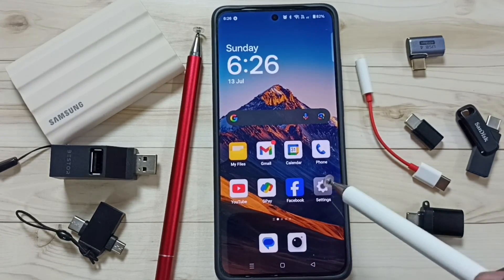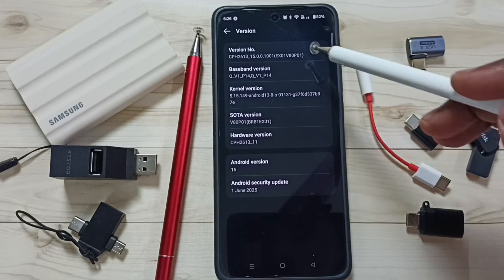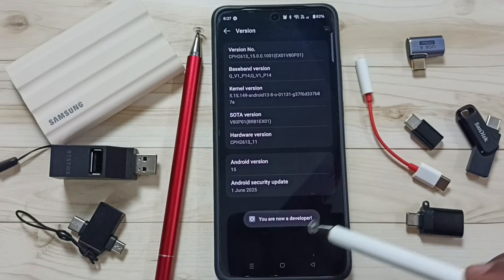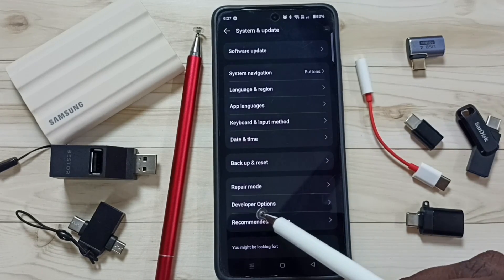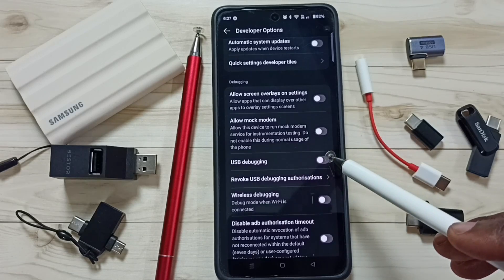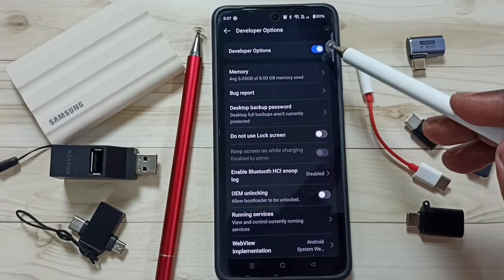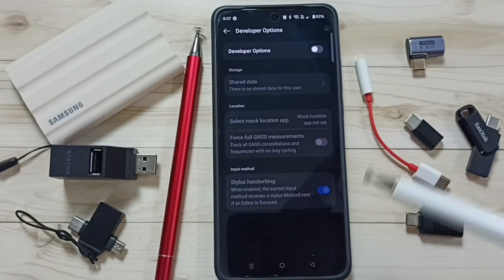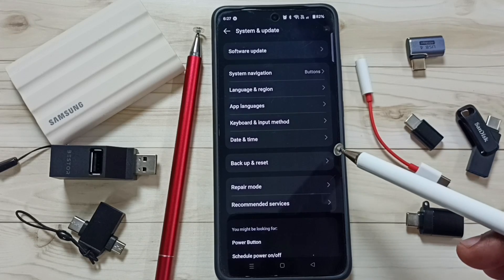OnePlus Nord CE5 | How to Enable/Disable Developer Options on OnePlus Nord CE 5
OnePlus Nord CE5 Developer Options Guide – Enable or Disable Settings & Unlock Hidden Features Today Learn how to easily access Developer Options on your OnePlus Nord CE 5, toggle advanced settings, and enjoy full control over your Android device. This step‑by‑step tutorial shows you how to navigate to About Phone, tap Build Number, activate the developer menu, customize USB debugging, animation scales, OEM unlock, and more for enhanced performance, troubleshooting, and personalization. Perfect for developers, power users, customization fans, and those who want deeper control without risk. Friendly tips and security reminders included!